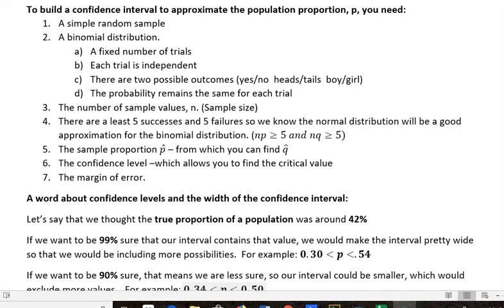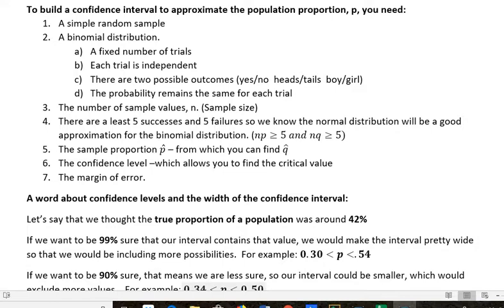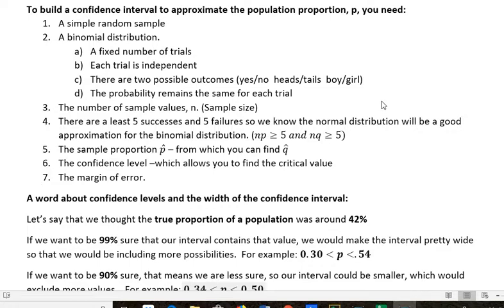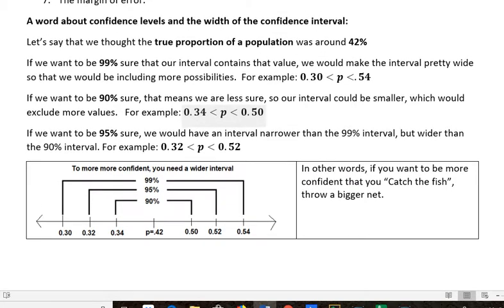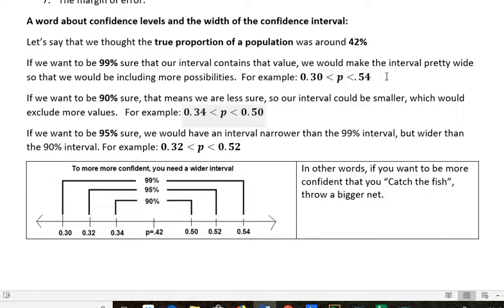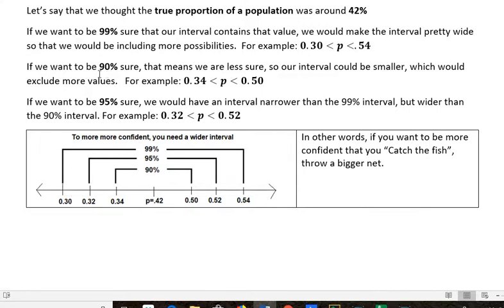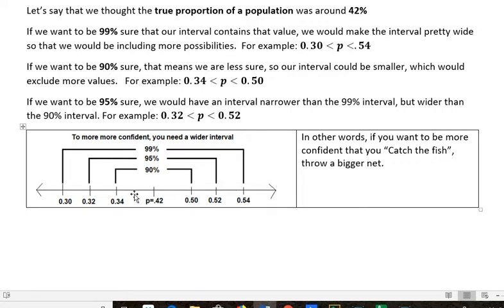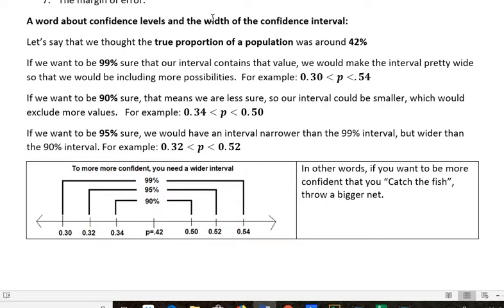Statistics: Requirements for a Proportion Confidence Interval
In this video we look at the requirements for constructing a proportion confidence interval and the relationship between confidence levels and confidence intervals.